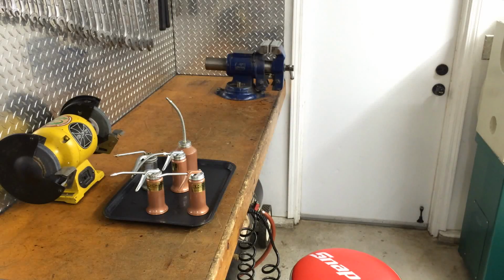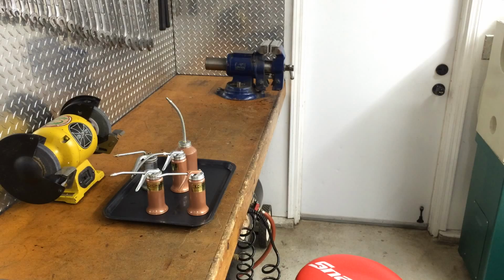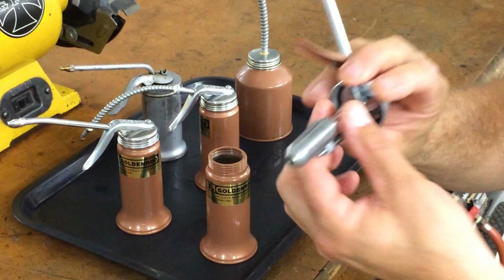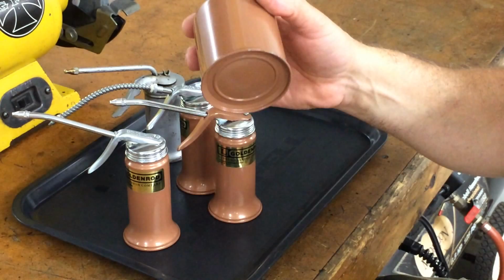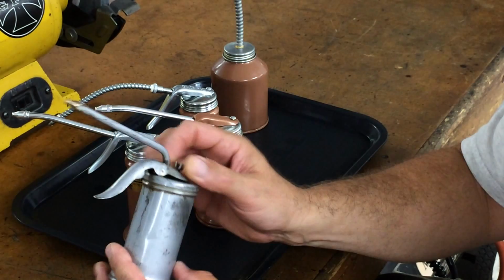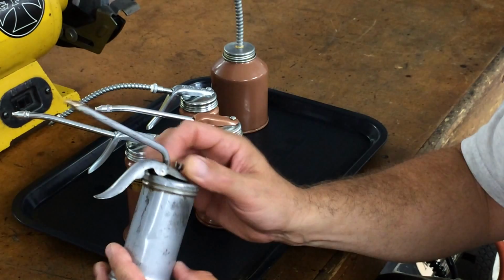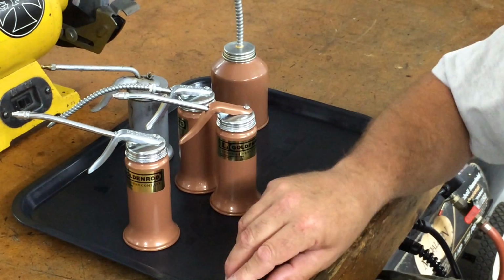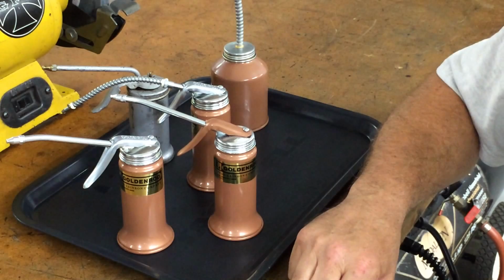Oilers realraysgarage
In this video I show a few of the Goldenrod oilers from the Dutton-Lainson Company and pictures of the Awesome Swiss made Reilang Oil Can.